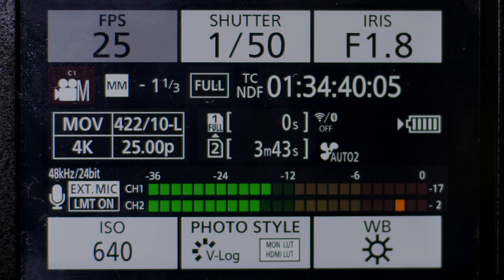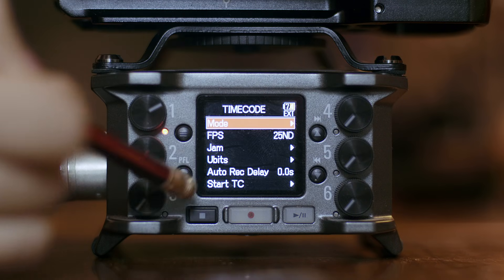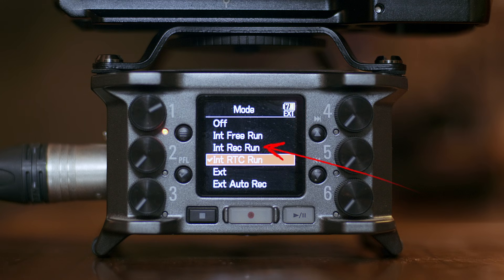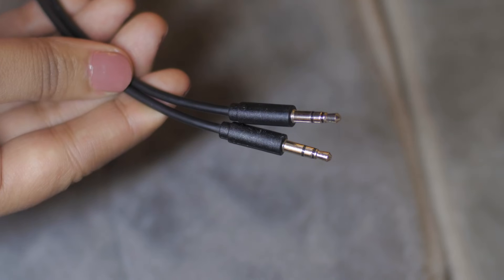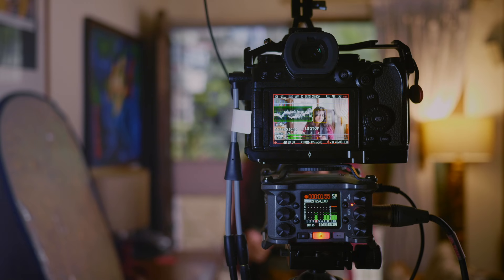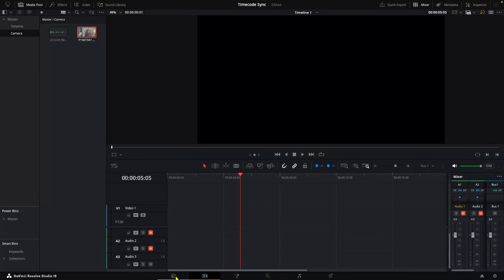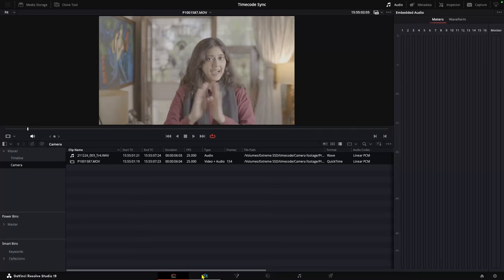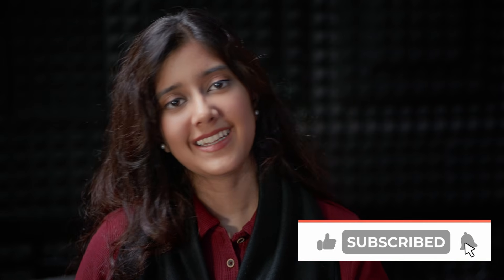Recording & Syncing timecode without External timecode generator | Davinci Resolve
In this episode we are going to explore how to record and sync the timecode between the camera Lumix S5MII and the audio device Zoom F6 if you do not have an external timecode generator. And we will see how we can sync this in davinci resolve with just a few clicks.

0:00 Introduction
1:22 Setting up Camera and Audio Device
3:48 Syncing timecode in Davinci Resolve
5:51 Final Thoughts